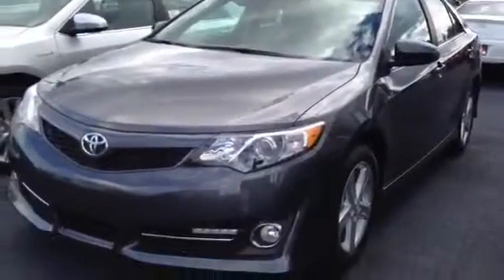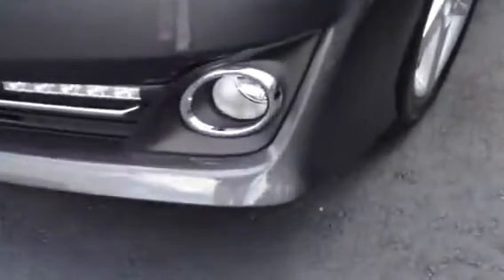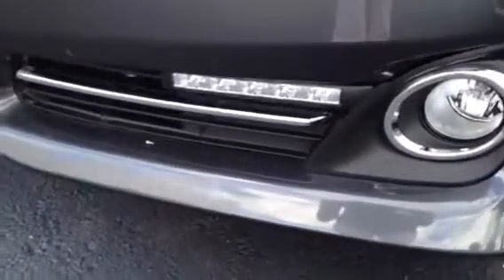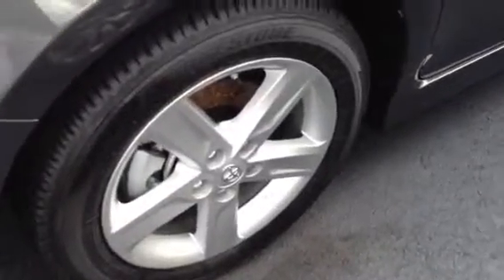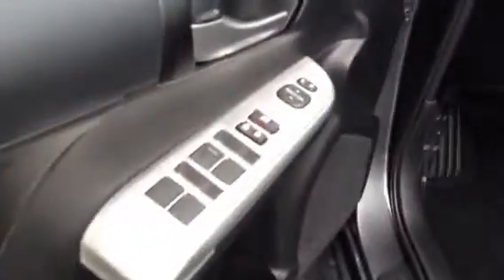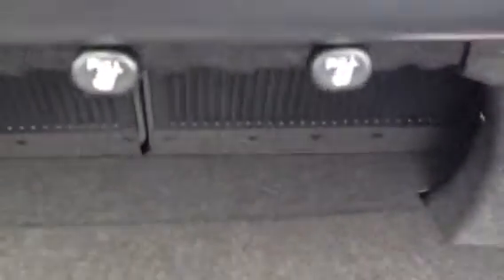2013 Camry SE review at Lagrange Toyota by Angela